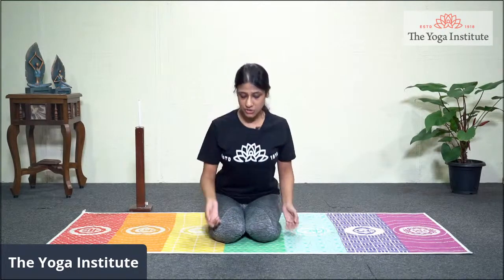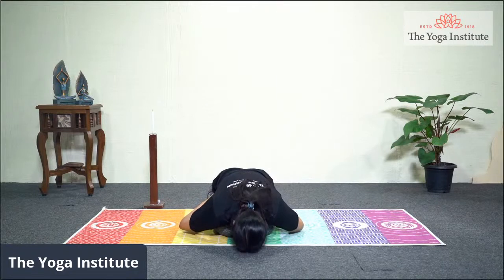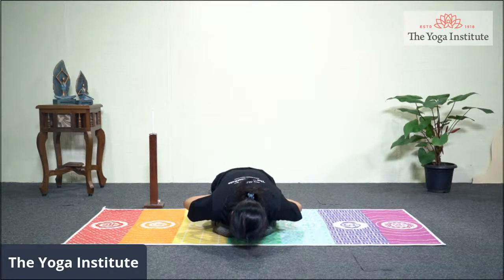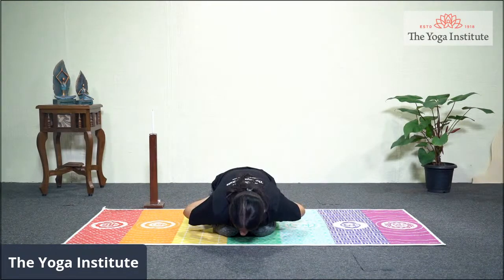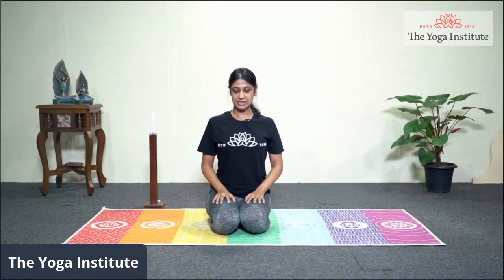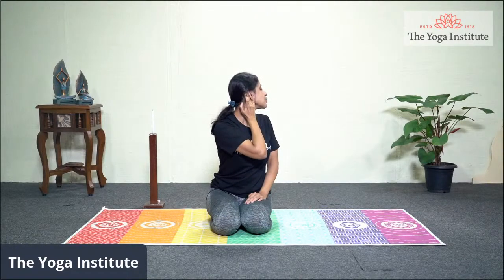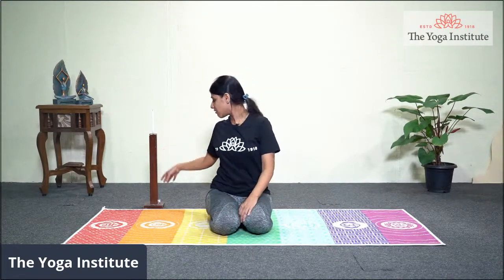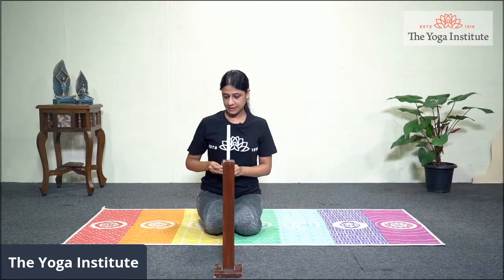Body cleanser | Kriyas | The Yoga Institute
Join our LIVE body cleanser LIVE session at 6:30 pm IST on Facebook and YouTube. Learn age-old yogic techniques (kriyas) to help you clean your body, that'll help you feel rejuvenated, fresh, and boost your immunity as well.